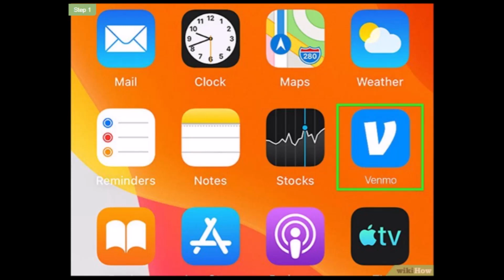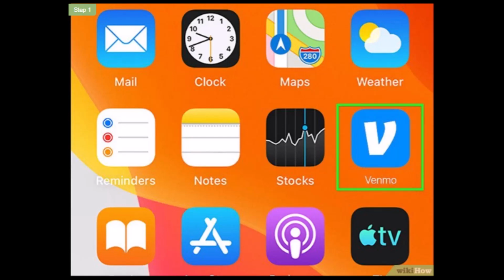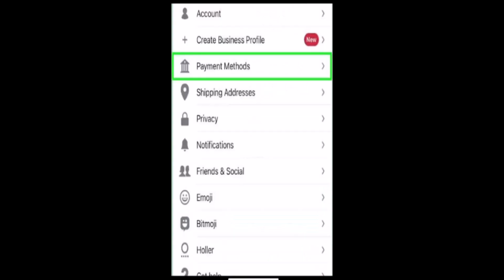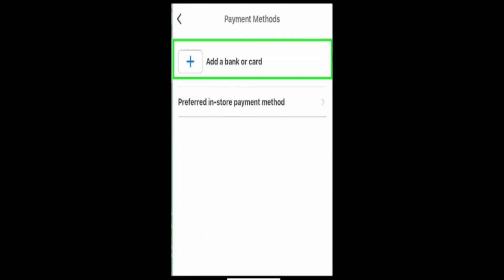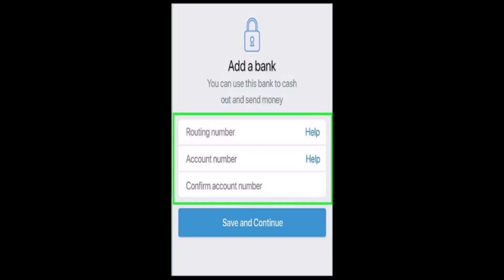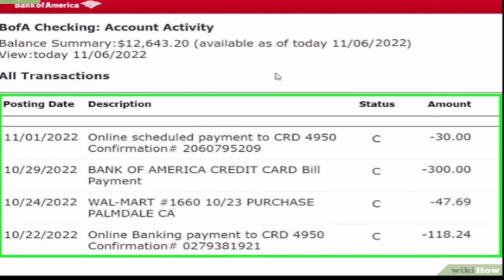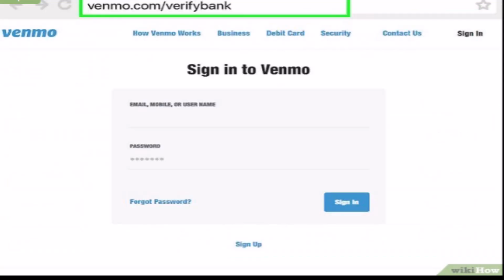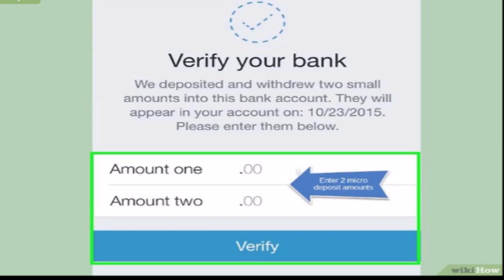How To Add Bank Account on Venmo - Link Bank Account !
This video guides you in an easy step-by-step process to add/link a bank account on Venmo.

Chapters / Timestamps
0:00 Intro
0:16 Add/Link
1:43 Outro